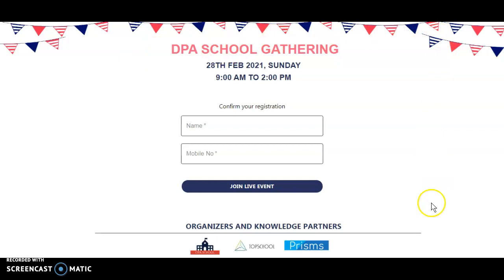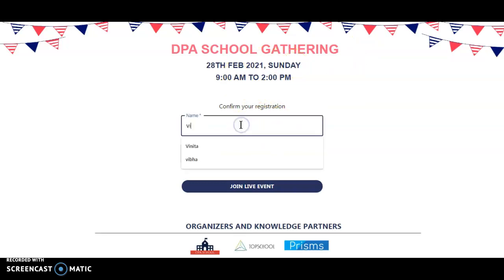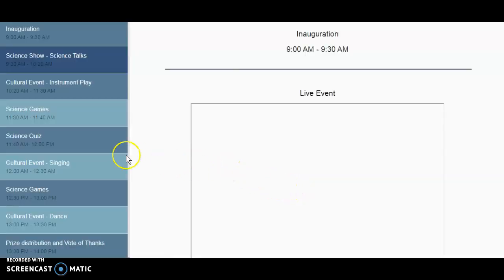Online School gathering